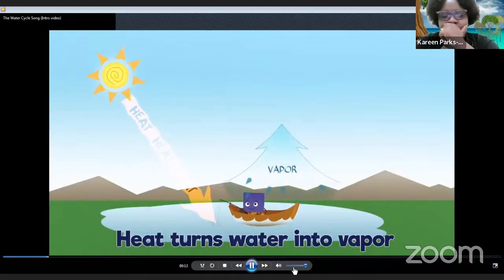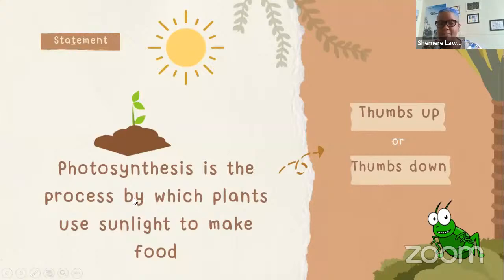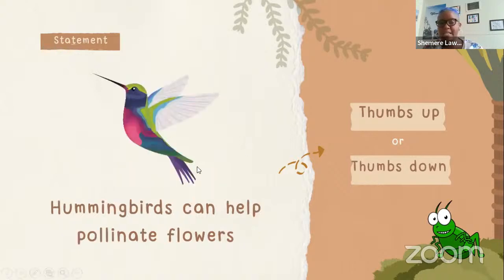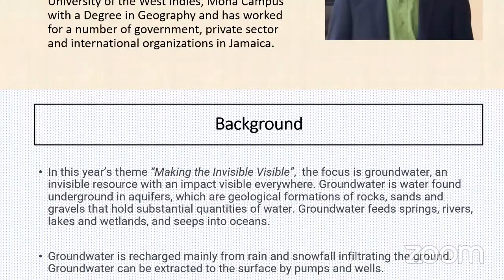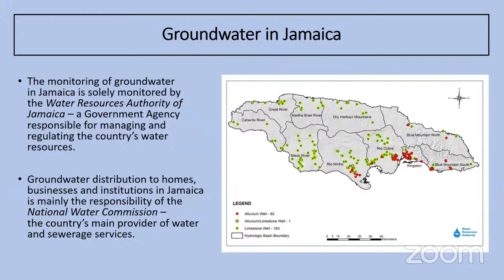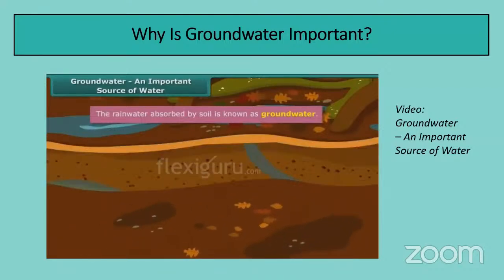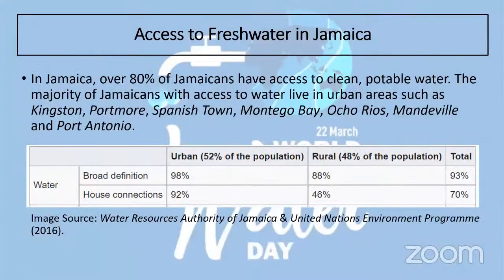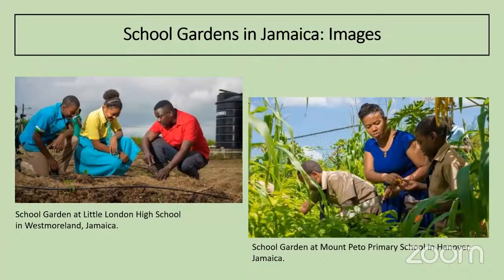Water Harvesting & Groundwater: making the invisible visible | Biodiversity Awareness Programme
Come join us for a Cleaner is Greener, Gardening & Me online presentation!

Topic: “Water Harvesting & Groundwater: making the invisible visible”
Time: Mar 22, 2022 02:00 PM Eastern Time (US and Canada)